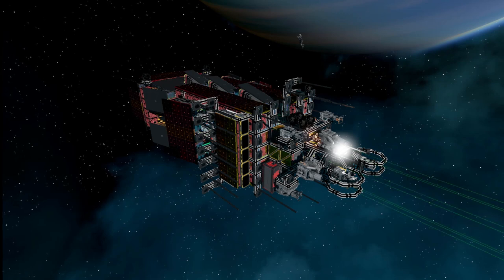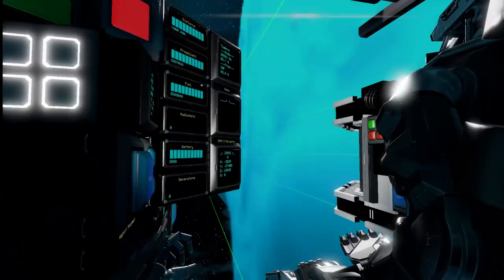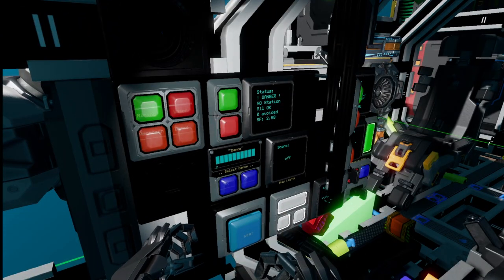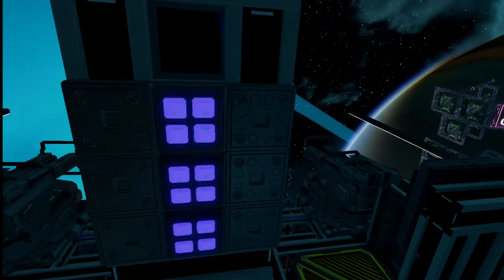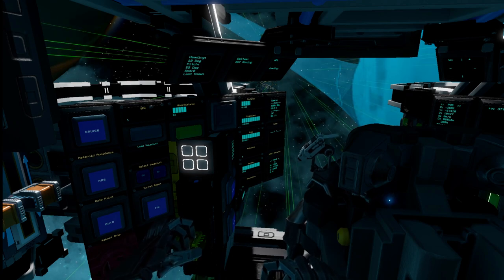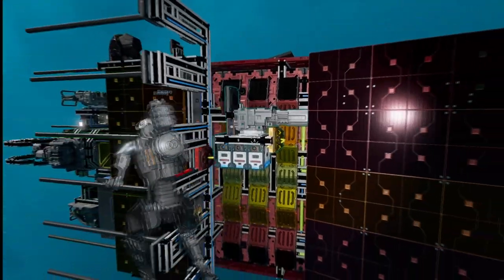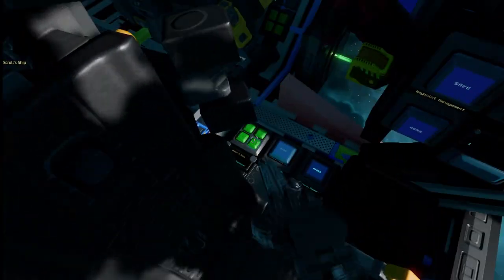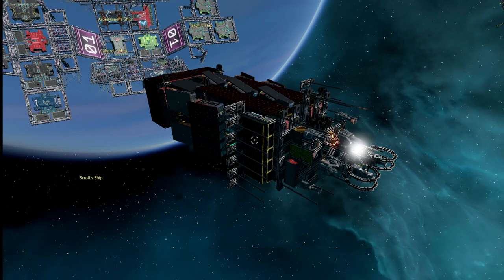Starbase Ship Showcase: Jilted-BB